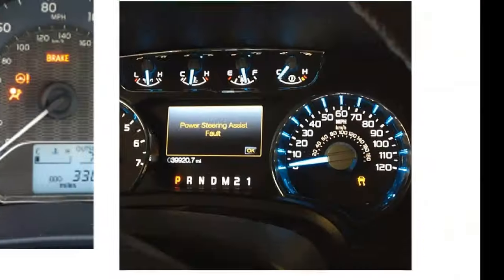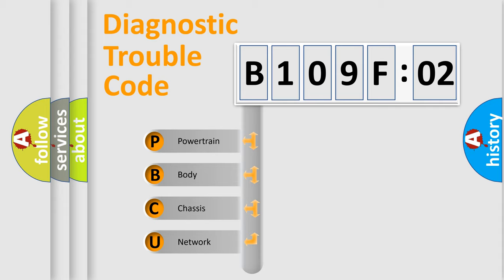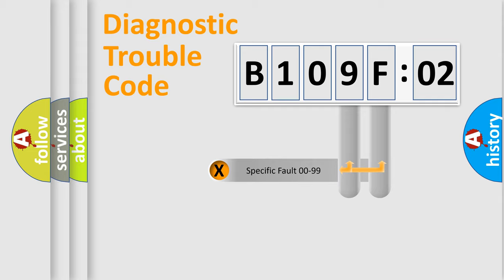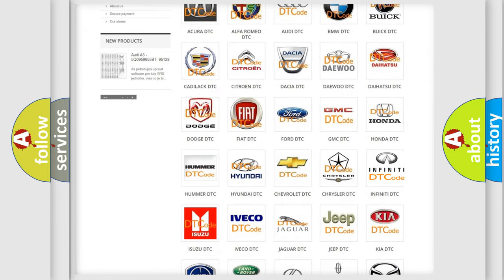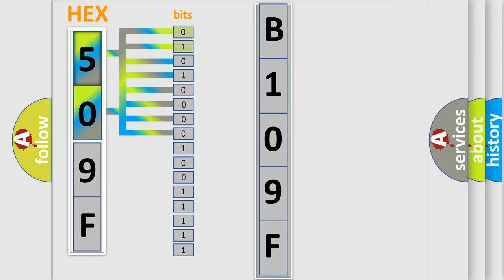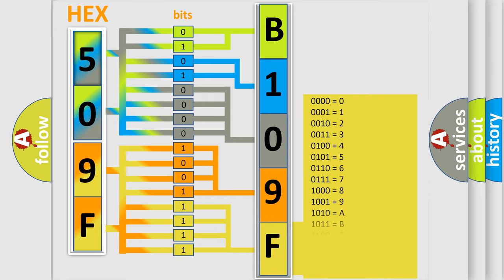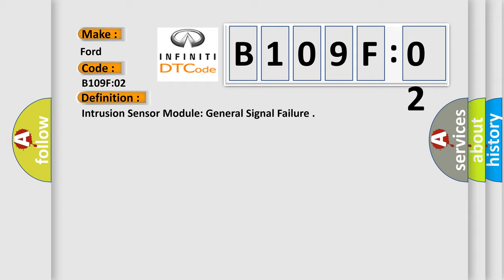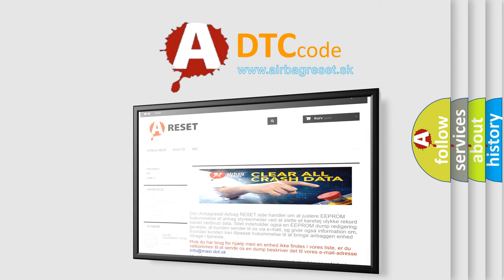DTC Ford B109F-02 Short Explanation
Contents:
0:21 Basic DTC analysis according to OBD2 protocol standard.
1:48 Insight into programming
2:58 A diagnostically understandable description of the Diagnostic Trouble Code
3:05 Basic error definition

Make
Ford
Code
B109F02
Definition
Intrusion Sensor Module General Signal Failure
Failure Type
This sub type is used for General Signal Failures that cannot be assigned to a specific sub type Category information and no Sub Type information, eg DTC 403002 C0030 Left Front Tone Wheel - General Signal Failure